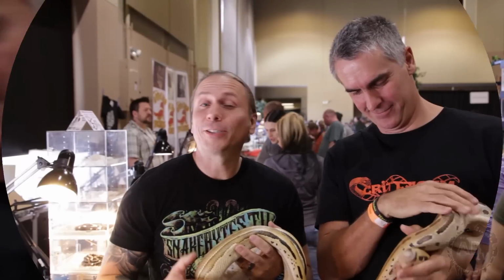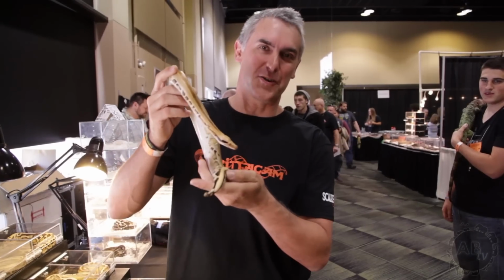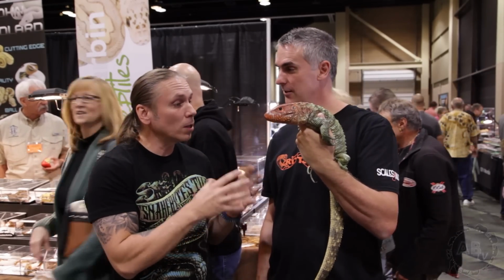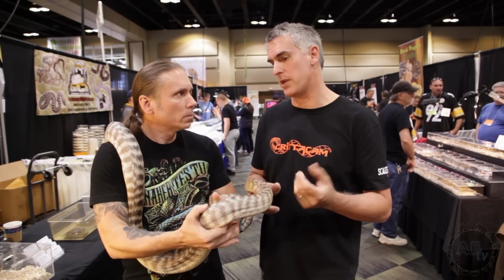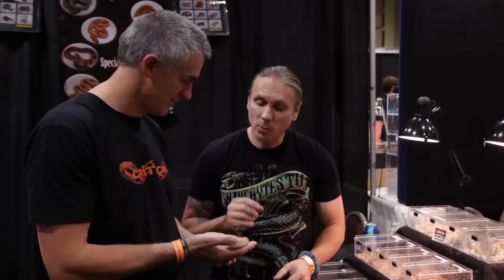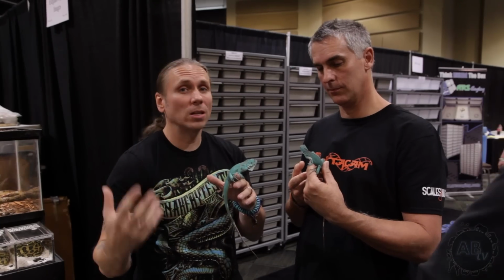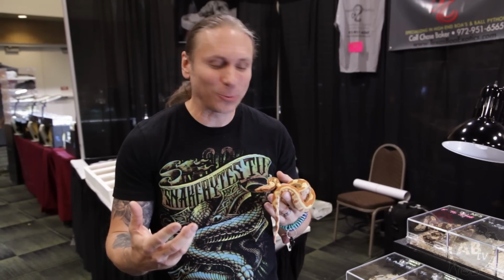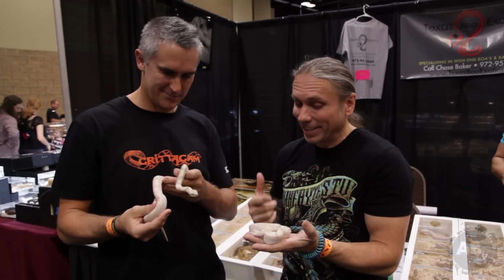Brian & Pete At Tinley Park Reptile Show 2014: SnakeBytesTV : AnimalBytesTV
Brian and Pete travel to the Tinley Park 2014 Reptiles Show. What an awesome show to visit. Check out a link below for information on Tinley Park 2015. Brian and BHB Reptiles will be there March 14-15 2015.

Here's a list of reptiles that we will be covering in this episode:

Borneo Short Tail Pythons
Blood Pythons
Caiman Lizards
Black Headed Pythons
Live and Non Live Bearing Small Boas
Green (Axanthic) Iguanas
Boa Constrictors